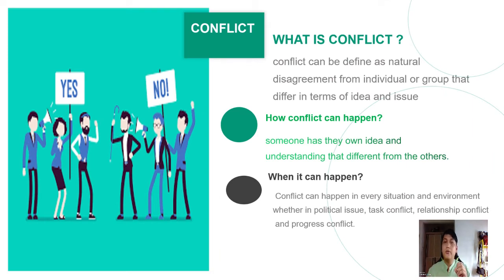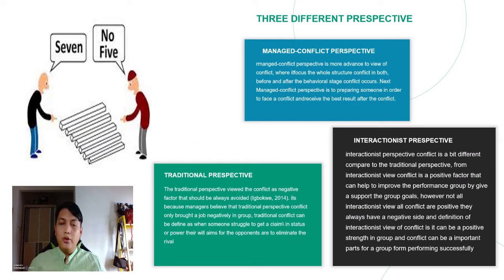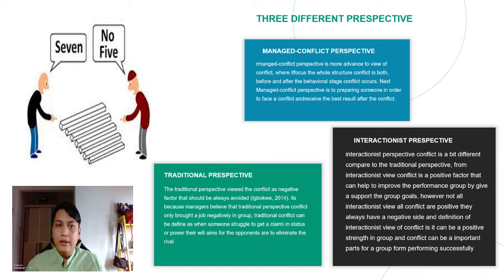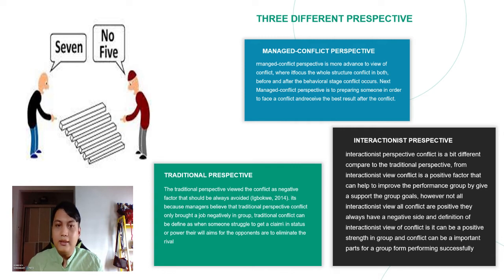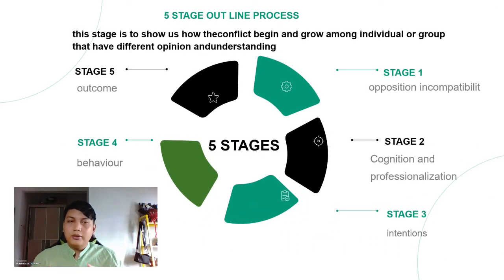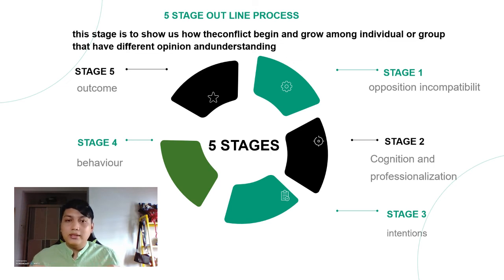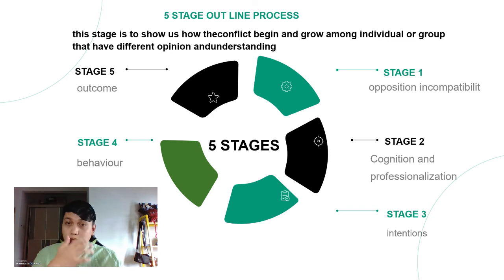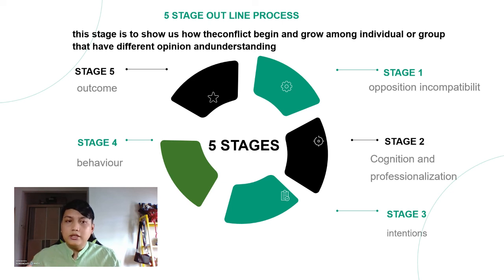PRESENTATION CONFLICT BY MUHAMMAD AFIQ NAIM BIN NOORAZMI FOR CLASS HTC 630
Hai everyone my name is MUHAMMAD AFIQ NAIM BIN NOORAZMI I am a student from UiTM Pulau Pinang, and this is my presentation video for an individual assignment  for class HTC 630. the topic for this assignment is about conflict